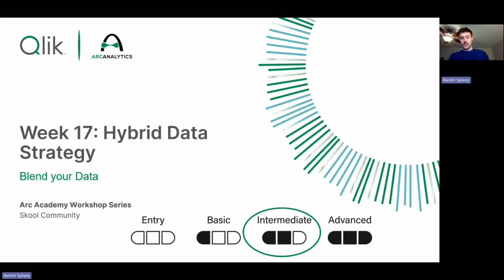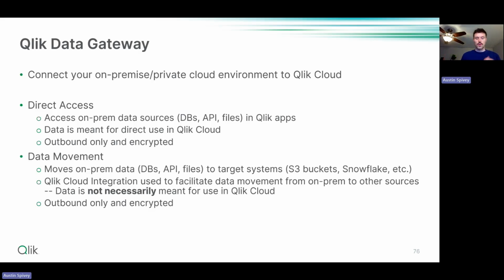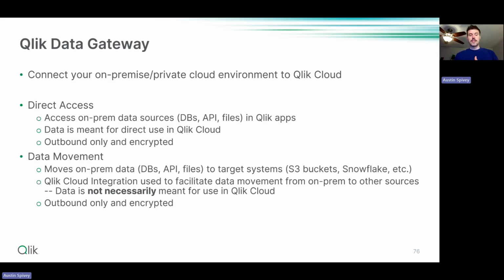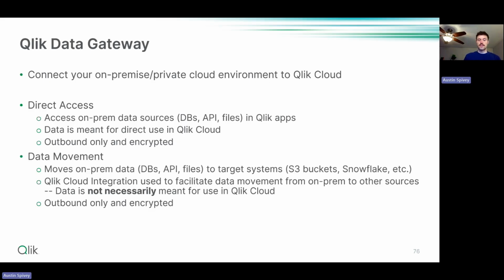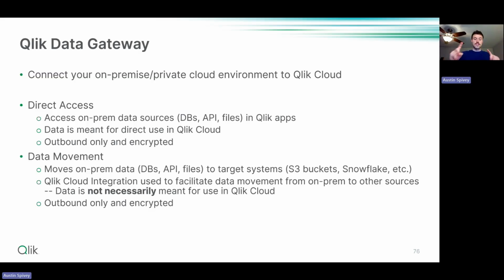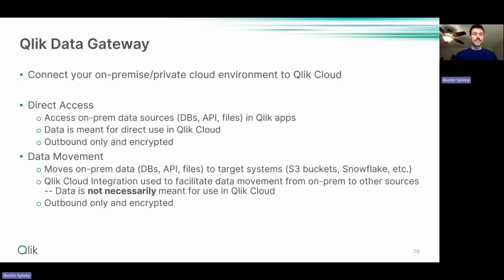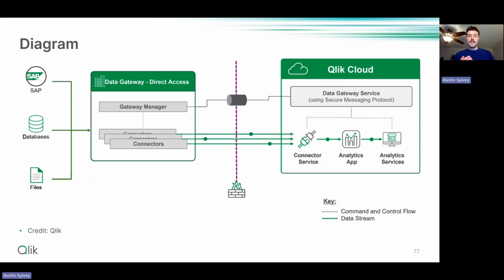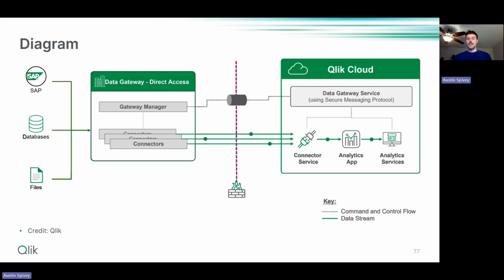Qlik Workshop #17: Hybrid Data Strategy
Still stuck with critical data behind a firewall while your analytics live in the cloud?

In Week 17 of the Arc Academy Workshop Series, we break down how to bridge that gap with a Hybrid Data Strategy in Qlik Cloud.

You’ll learn how to securely connect on-prem/private cloud data to Qlik Cloud using the Qlik Data Gateway, and when to choose between direct access vs data movement.

If your organization is mid‑migration or dealing with mixed environments, this session is a must.

Key Takeaways

🌉 What Hybrid Data Strategy actually means
Understand how to operate across on‑prem + cloud environments without duplicating everything.

🔒 Qlik Data Gateway explained
Learn how it creates a secure, outbound-only connection through firewalls—no risky inbound exposure.

🔗 Direct Access vs Data Movement
Know when to:
Pull data directly into Qlik apps
vs move data into cloud platforms (S3, Snowflake, etc.)

⚡ Faster development & adoption
Reduce friction for teams by making data easier to access without replatforming everything.

🗺️ Architecture & data flow clarity
Visualize how Qlik fits into your broader data ecosystem and pipelines.

Chapters:
00:00 – Intro: Week 17 & hybrid data challenges
00:24 – What is Hybrid Data Strategy (and why it matters) 🌉
02:01 – Introducing the Qlik Data Gateway 🔒
03:36 – Direct Access vs Data Movement explained 🔗
06:15 – Benefits for devs, admins, and data teams ⚡
09:10 – Architecture diagram: how it all fits together 🗺️
12:25 – Wrap‑up & next steps

### 🔗 Links & Resources